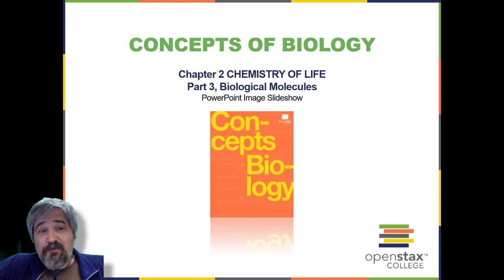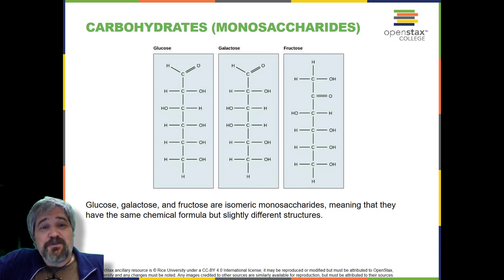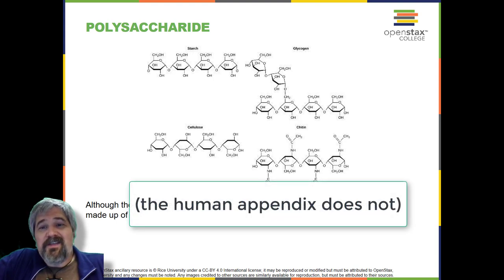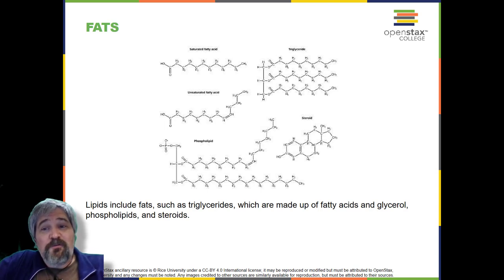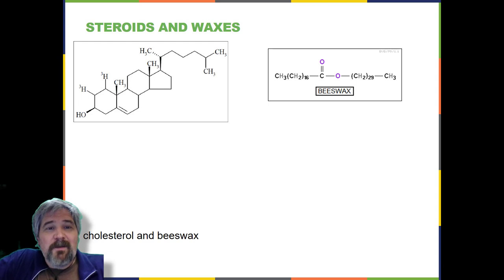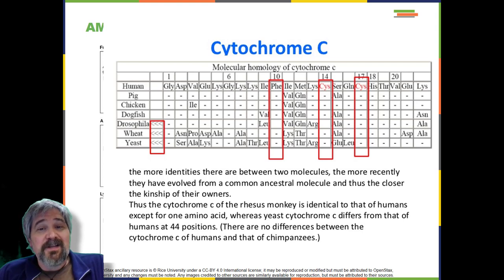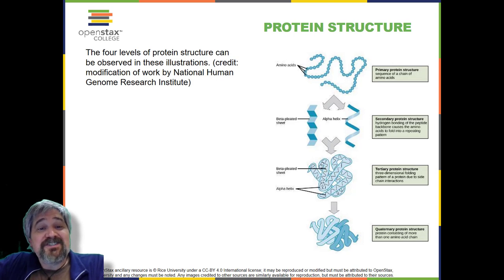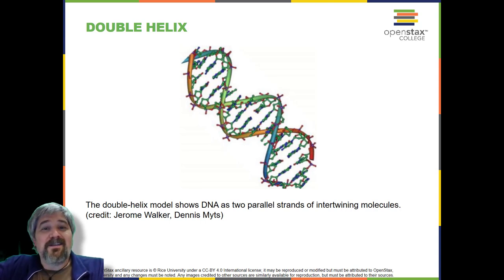bio101ch2part3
Chapter 2 Part 3 Biological Molecules